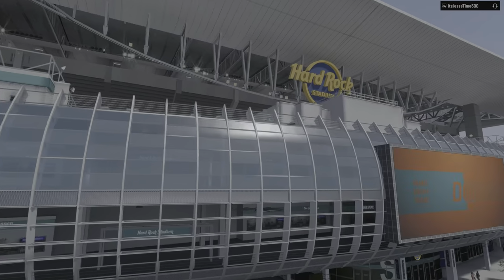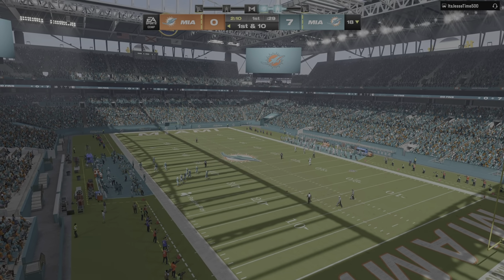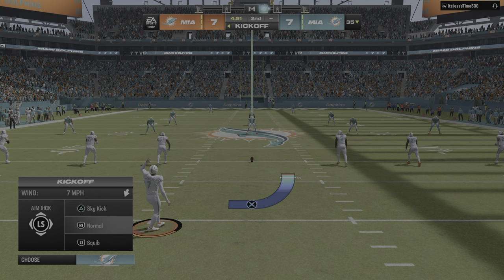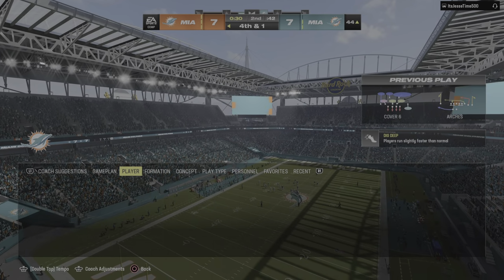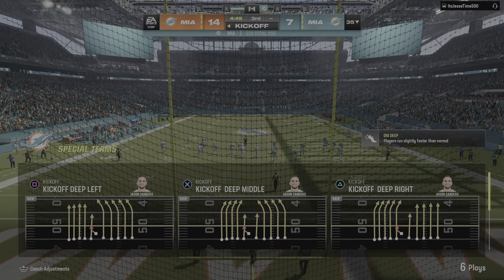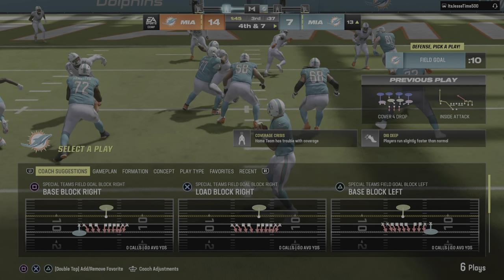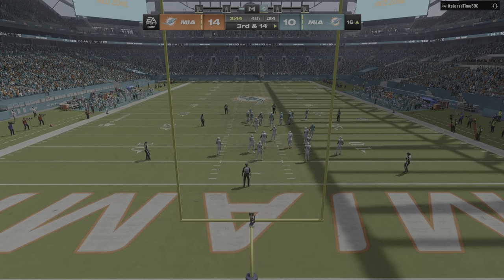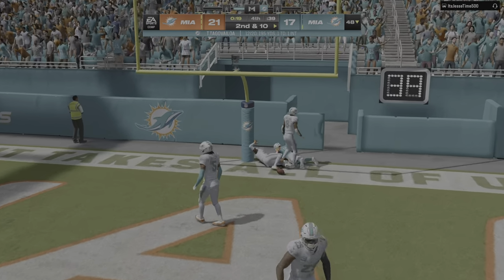MADDEN NFL 24 DOLPHINS VS DOLPHINS ONLINE HEAD TO HEAD MULTIPLAYER GAMEPLAY